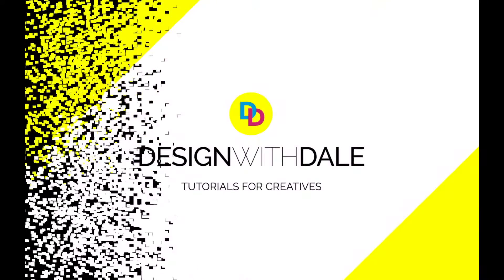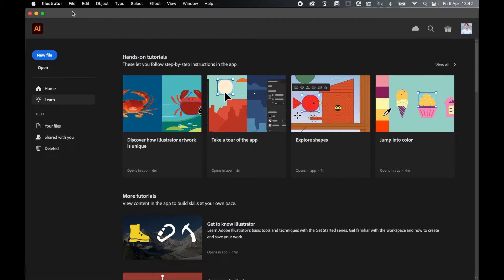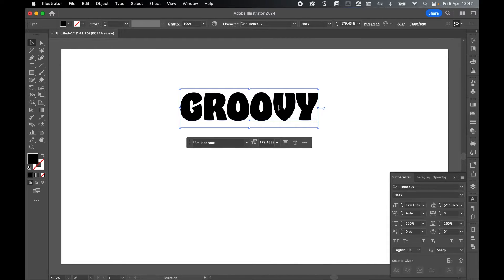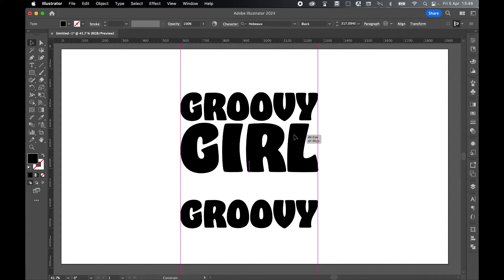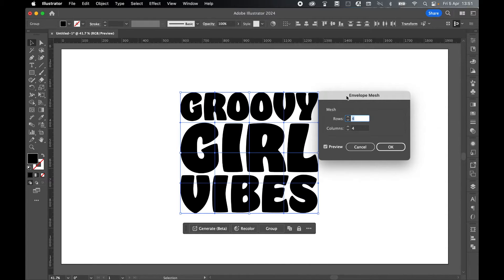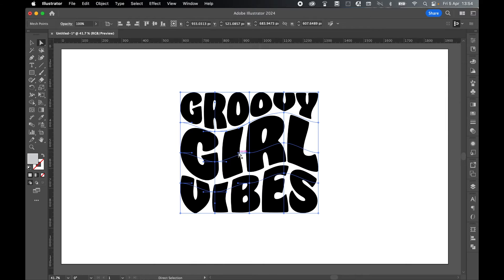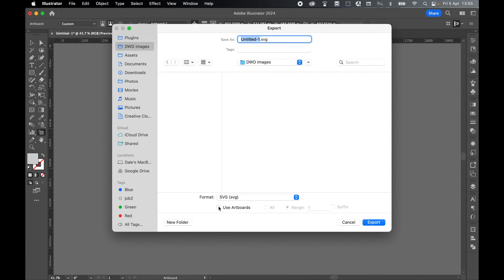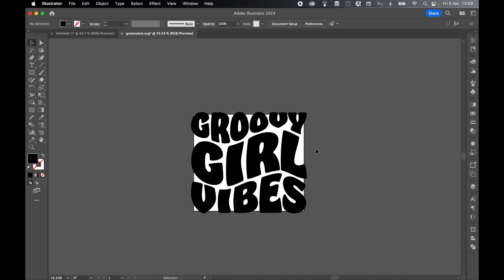Create Groovy Text SVGs For Print On Demand In Illustrator In Under 5 Mins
The 'groovy text slogan' design is very popular in SVG download packages to be used for print on demand. In this video I will show you how to create your very own groovy text svg that is fully scalable to be used for any print service.

00:00 Select Groovy Font
00:41 Arrange Text
02:27 Warp Effect
03:45 Export SVG
04:24 Test SVG